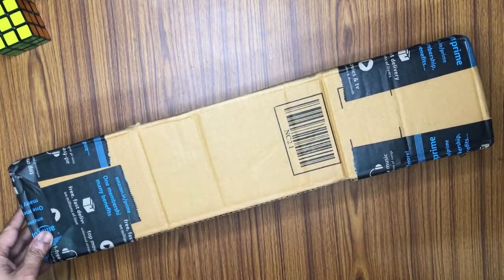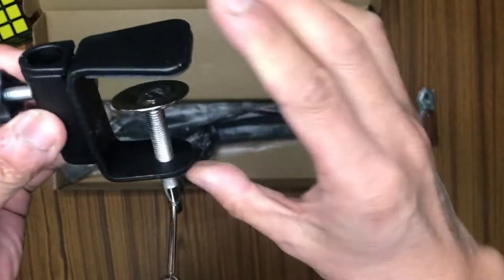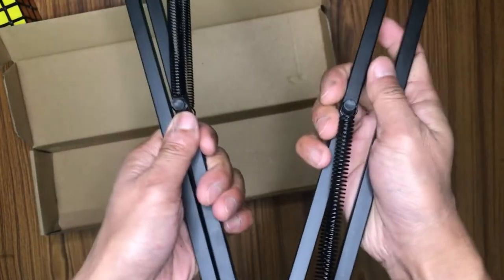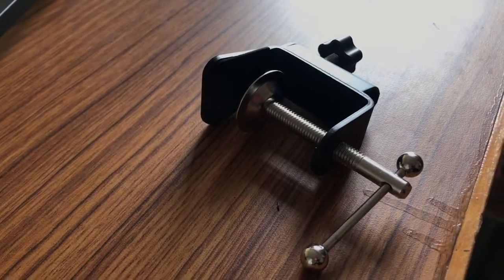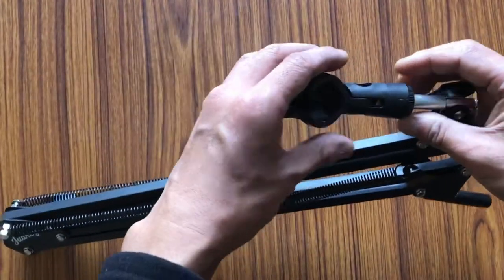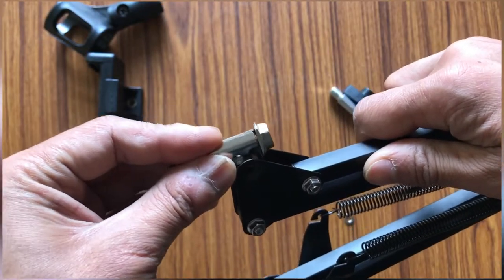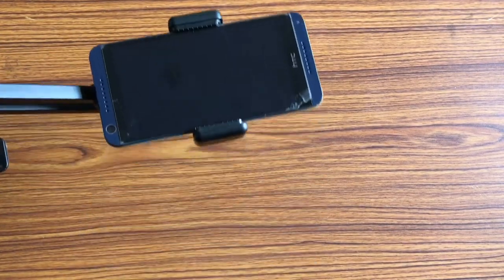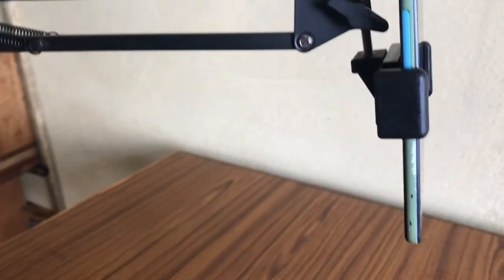DIY Boom Arm Setup & Making Overhead + Reel video Shooting Setup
You can buy the product Boom Arm from the link given below.

Technical equipment's I have used for making this video are:

Soft Light Solar powered:
spons&psc=1&smid=AIXX4WUBN6SEA&spLa=ZW5jcnlwdGVkUXVhbGlmaWVyPUFNUENVMVZBSkdSTVcmZW5jcnlwdGVkSWQ9QTAzMz
I1MjIxRjBWUVhSSlc5Qks2JmVuY3J5cHRlZEFkSWQ9QTA1MjQ0NjYxOVVOMjZKTFlQMU5MJndpZ

GdldE5hbWU9c3BfYXRmJmFjdGlvbj1jbGlja1JlZGlyZWN0JmRvTm90TG9nQ2xpY2s9dHJ1ZQ==

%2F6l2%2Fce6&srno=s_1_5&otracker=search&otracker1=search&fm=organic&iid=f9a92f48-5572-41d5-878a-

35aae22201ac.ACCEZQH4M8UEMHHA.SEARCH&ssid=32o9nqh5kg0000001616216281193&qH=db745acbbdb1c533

Osaka 10" Inches Big LED Ring Light for YouTube Video Shooting vlogging Tiktok MX Takatak Instagram

reels Recording with Mobile Phone Photo Video with 9 Feet Stand Compatible with Camera Smartphones